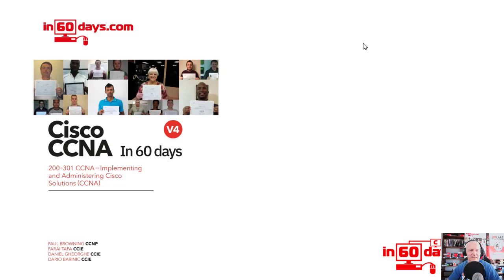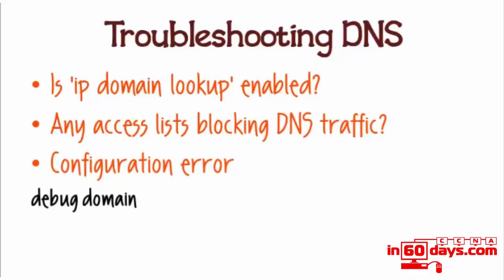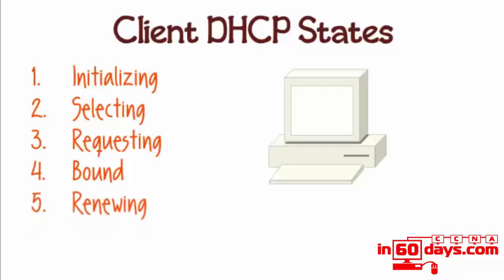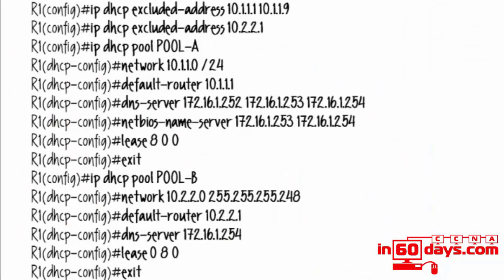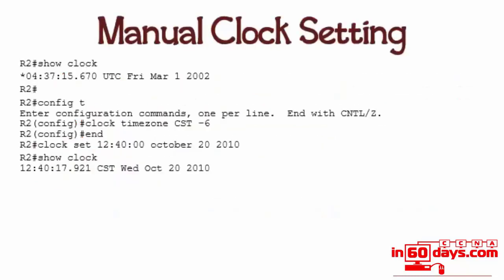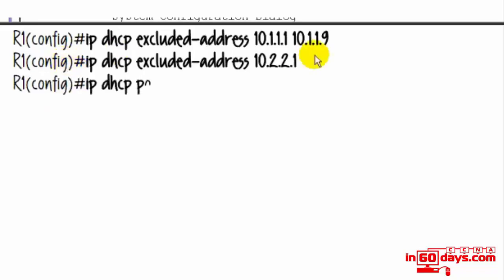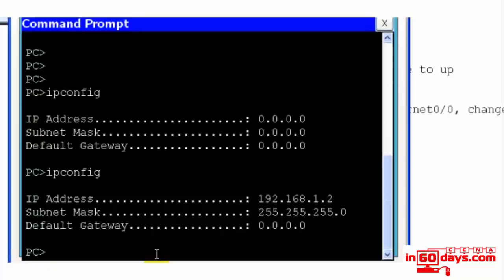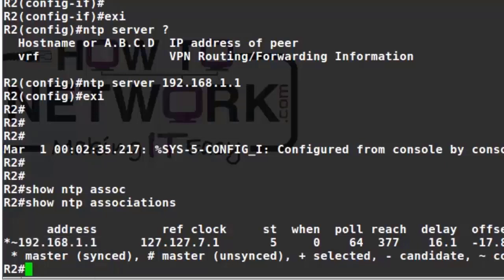Cisco CCNA in 60 Days [2022] - Day 28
DHCP, DNS and NTP.

101 Labs - Cisco CCNA

101 Labs - IP Subnetting

0:00:01 - Welcome
0:01:16 - DNS
0:03:11 - DHCP
0:10:35 - NTP
0:13:22 - DHCP Lab
0:18:38 - NTP Lab